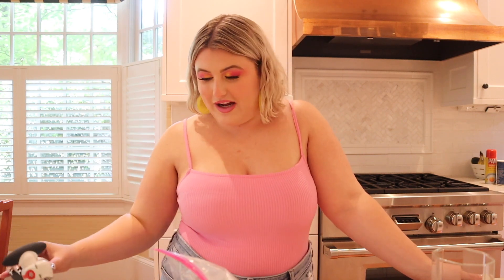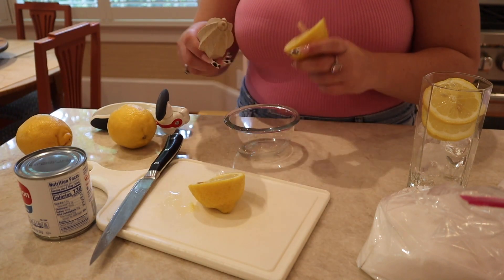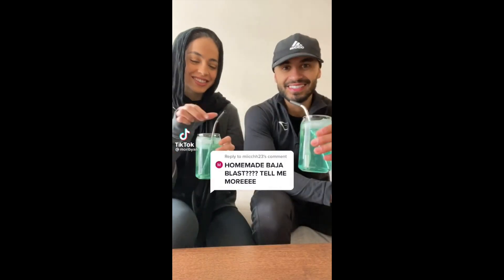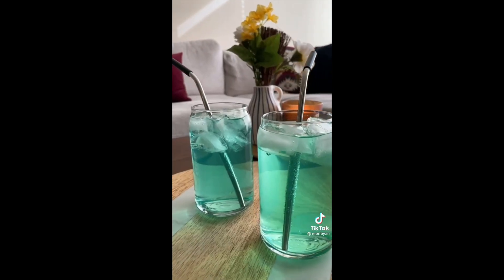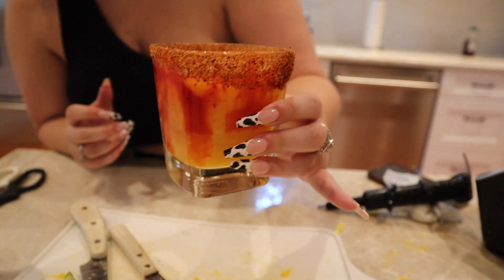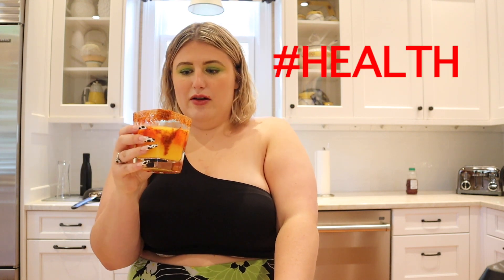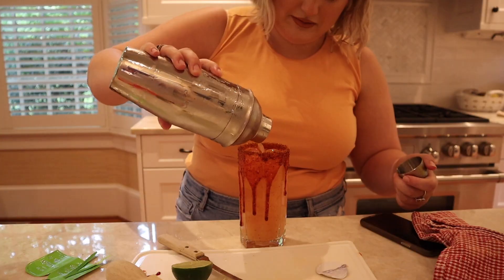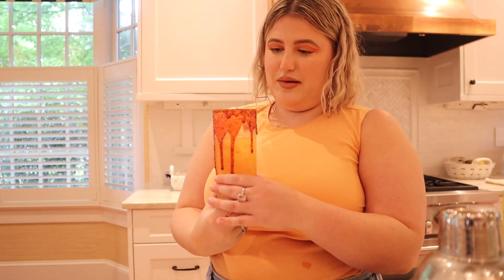TRYING VIRAL TIKTOK DRINK RECIPES | Hannah Tyson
Hey besties! In this week's video, I try four different TikTok drink recipes. These viral TikTok drinks were just ASKING for me to make them.